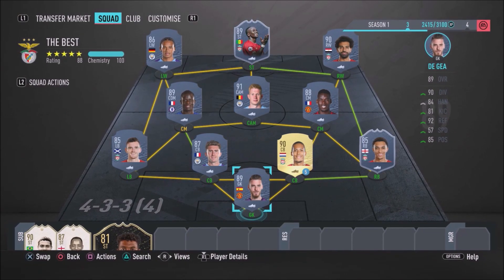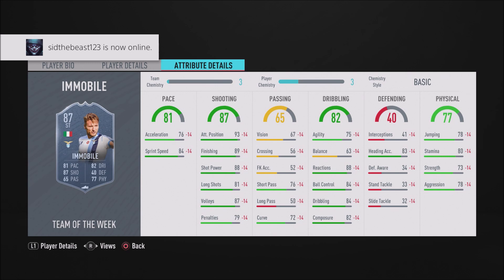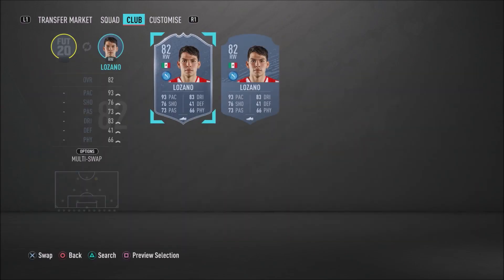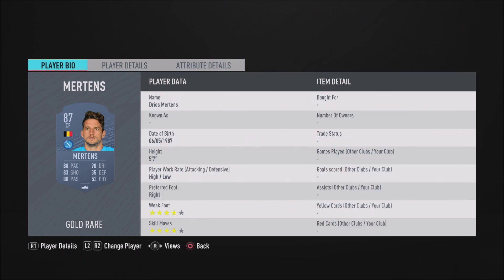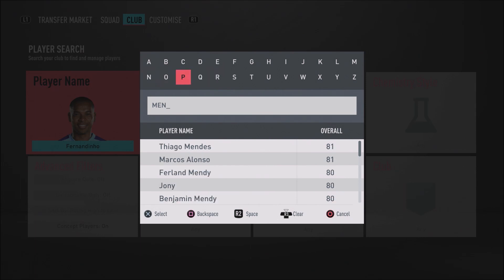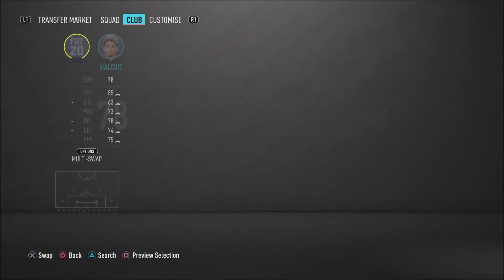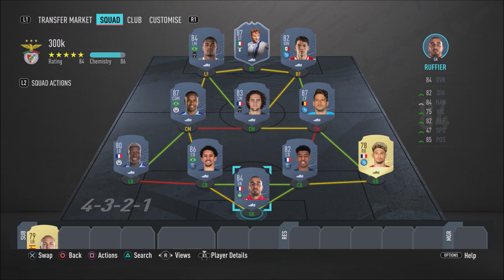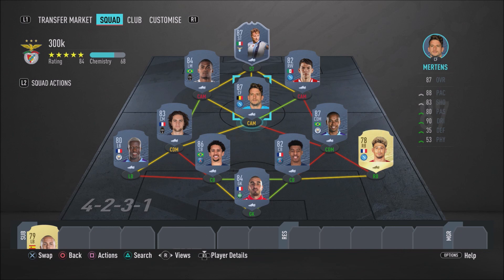OVERPOWERED 300K SQUAD BUILDER FIFA 20 | FIFA 20 INSANE 300K HYBRID!!!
300k squad builder fifa 20

What's going on guys it's ya boy RRB PLAYZ here and in today's video i'm going to showcase one of or even maybe the best 300k team fifa 20.
This is an insane fifa 20 300k team and i highly recommend that you guys purchase this team!
What do you guys think of this 300k squad builder fifa 20? - could there be any improvements to this 300k hybrid fifa 20?
Let me know your thoughts on this overpowered 300k hybrid team!

300k squad builder fifa 20
300k team fut 20
300k team fifa 20
300k hybrid team fifa 20
300k hybrid fifa 20
best 300k squad builder fifa 20
best 300k squad builder
overpowered 300k team fifa 20
best 300k hybrid fifa 20
fifa 20 300k hybrid
fifa 20 300k hybrid team
fifa 20 300k team hybrid
fifa 20 best 300k squad builder
fifa 20 best 300k team
squad